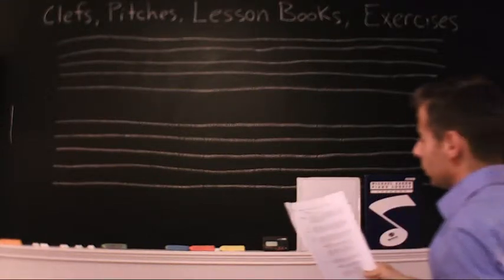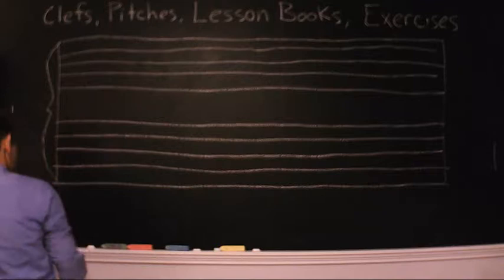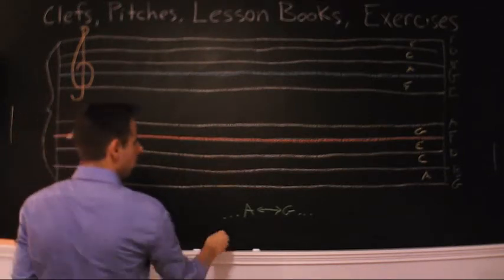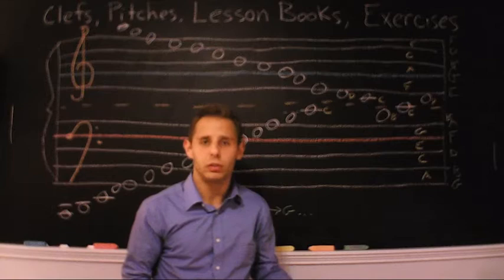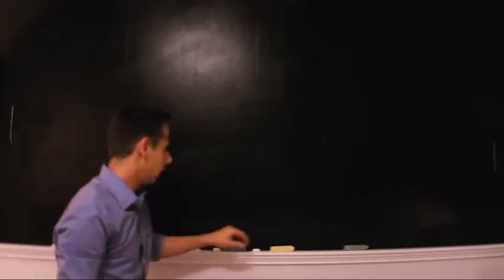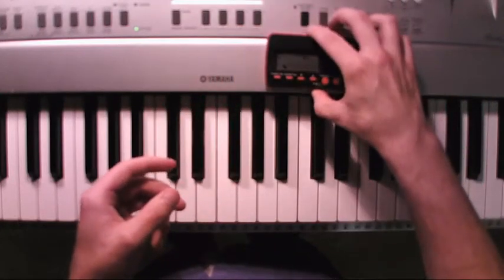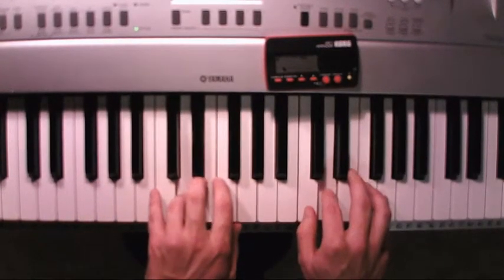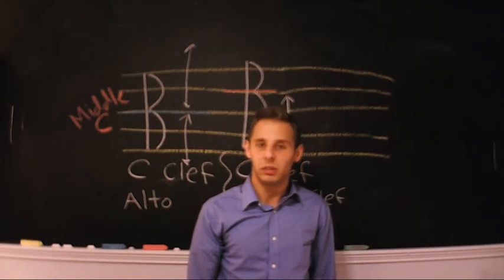Piano Lessons 123 - Lesson 2: Pitch Notation on the Grand Staff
Piano Lessons 123 Lecture Series - Lesson 2. Here we have covered the basics of clefs, pitch notation,  essential piano student materials, and the first Hanon Exercise.